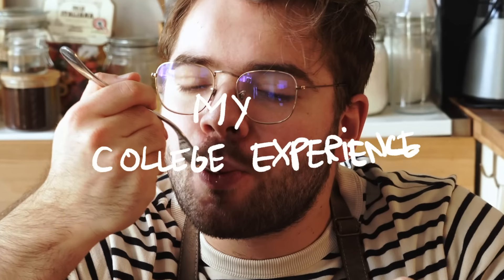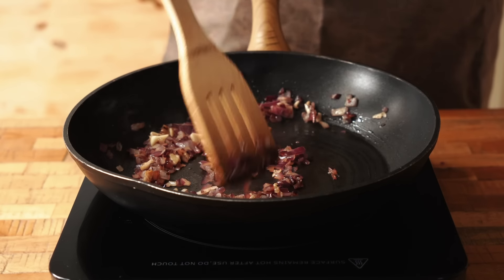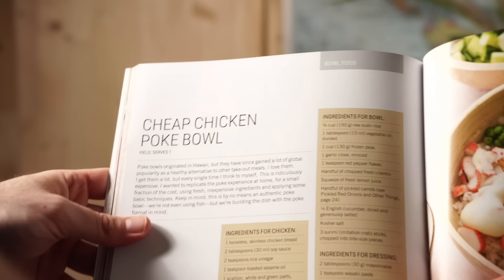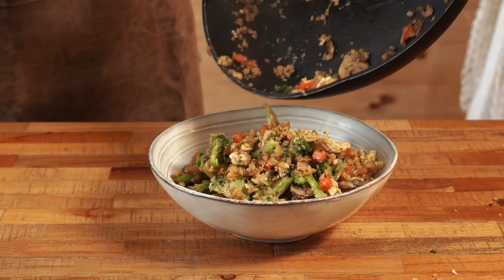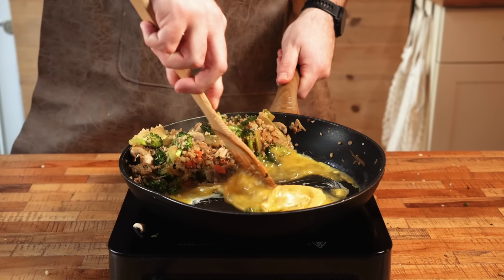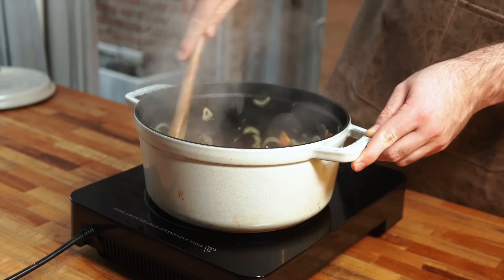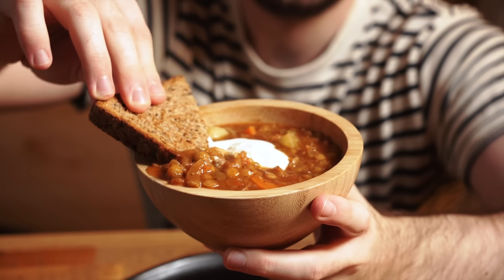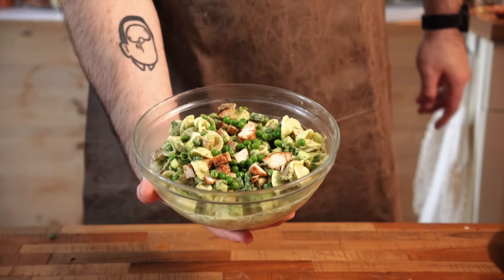Cheap and Healthy Meals That Got Me Through College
These are 4 cheap and nutritious dishes that I used to eat during my college days and that may be useful to you if you're a beginner cook, or you're just looking for some easy and healthy recipes to include in your daily rotation.